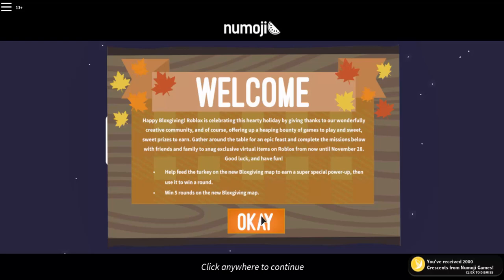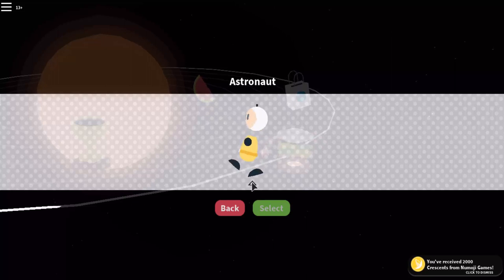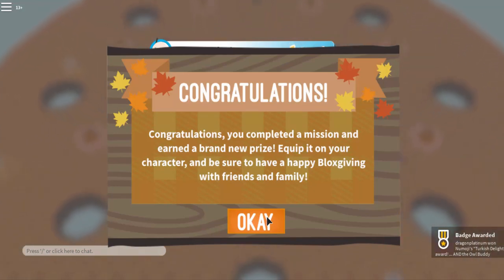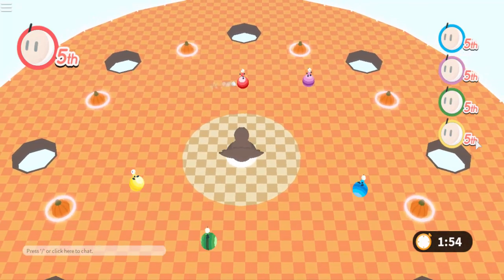How to Get the Owl Buddy | Roblox Bloxgiving Event 2017